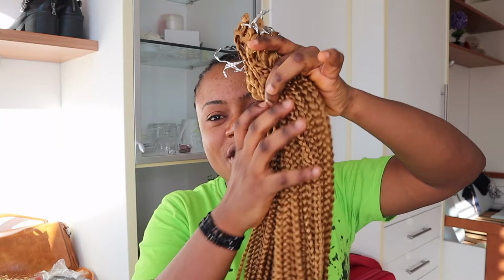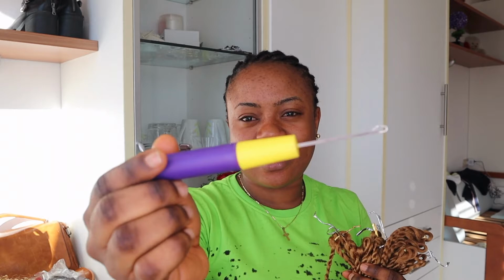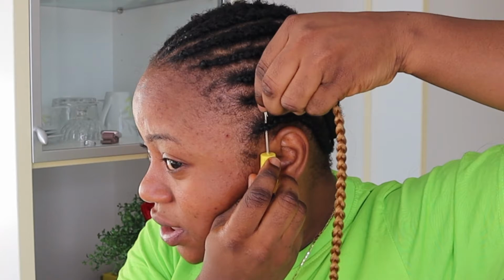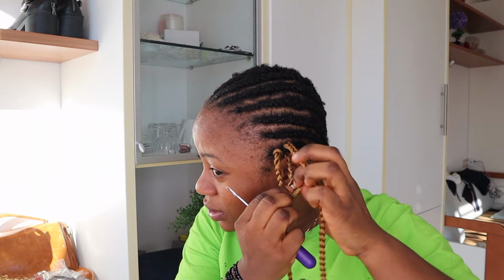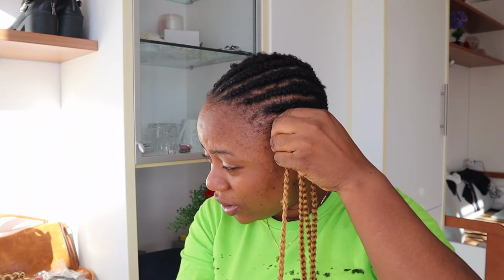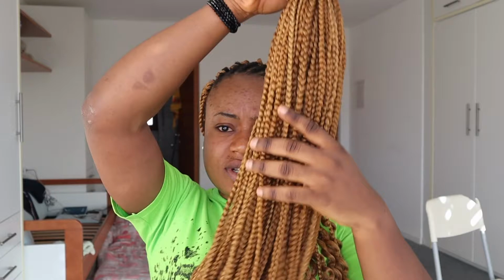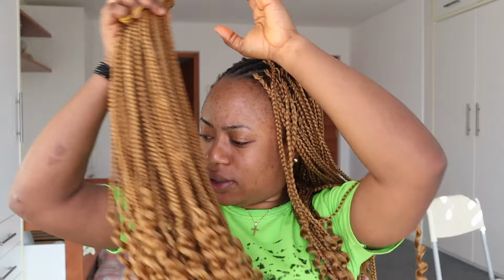How to do crochet wig short 4c hair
hello, beautiful people, I hope you all are fine, this video is on how to fix crochet braids and style it too, I hope you like it and please subscribe to my channel if you have not yet done so already, please

🎀FACEBOOK,@QUINCY GEORGE🎀

🎀1.HOW TO PREPARE AN OMELET

🎀2.HOW TO PREPARE VEGETABLE FRIED RICE

🎀3.OGBONO SOUP RECIPE

💜LOCATION .ITALY💜